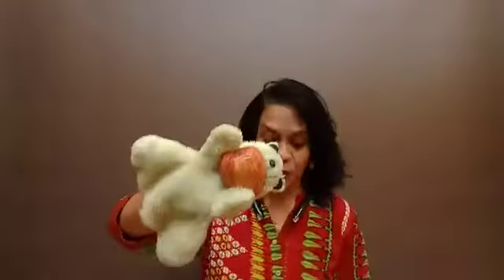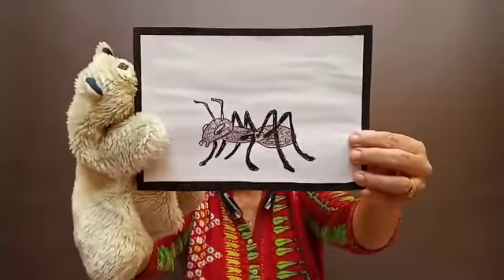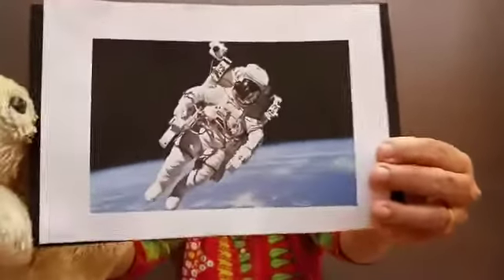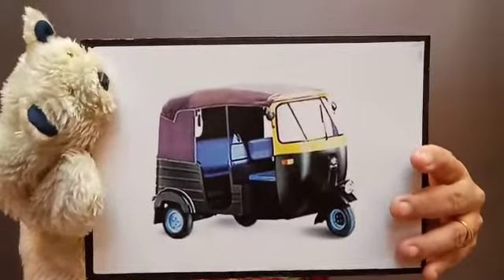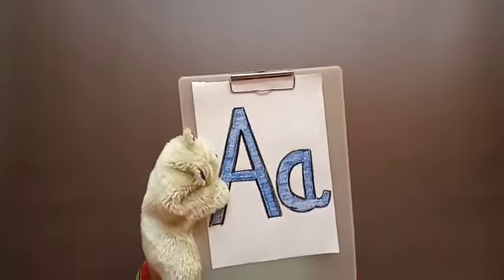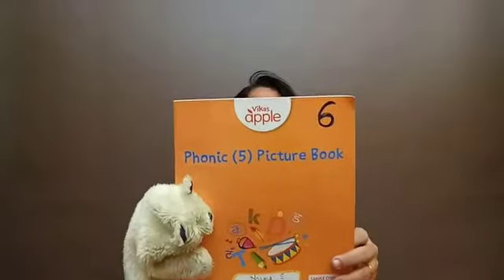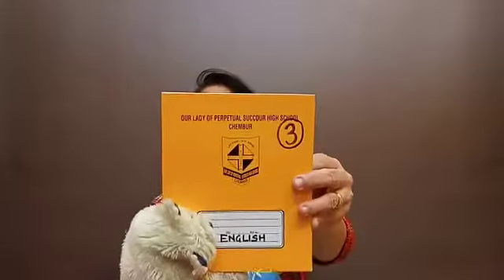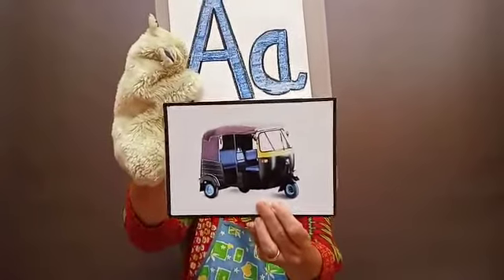LEARNING LETTER- A